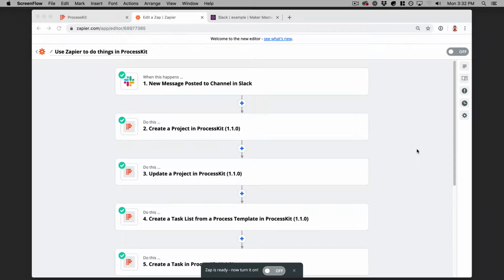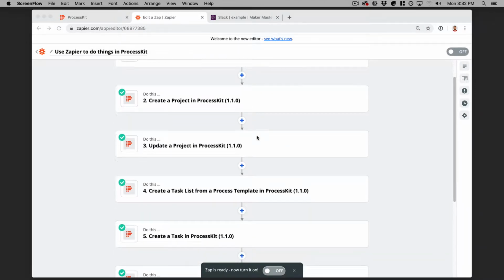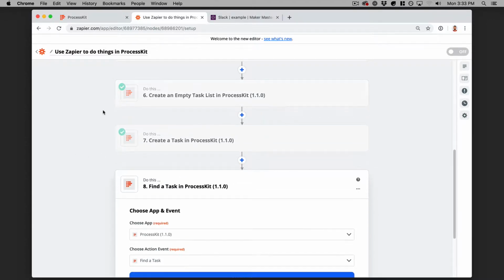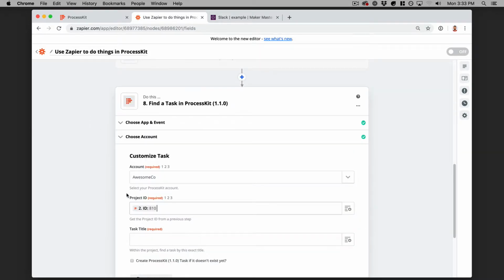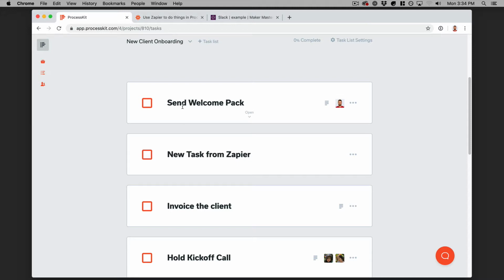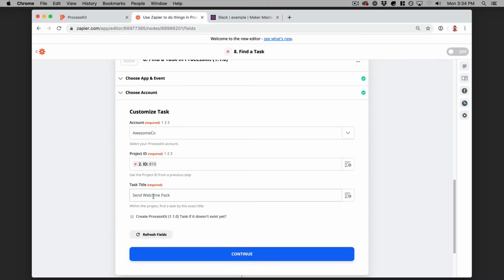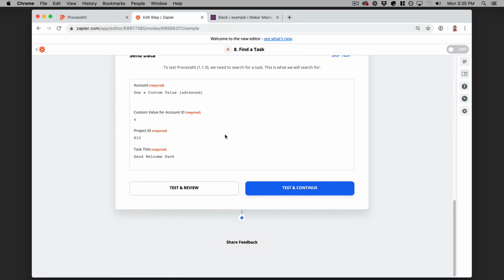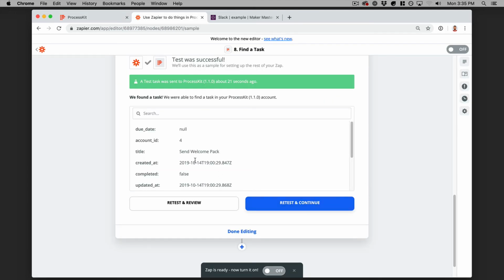Use Zapier to Find a Task in ProcessKit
How to integrate your account to thousands of apps using Zapier.

In this video I'll show you how to use Zapier to search a project in your ProcessKit account and find a task to update.